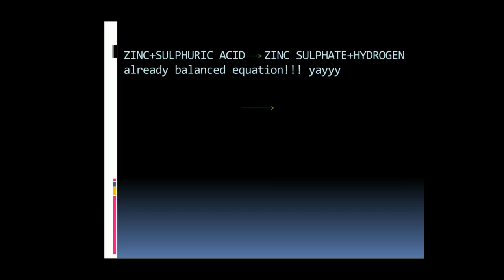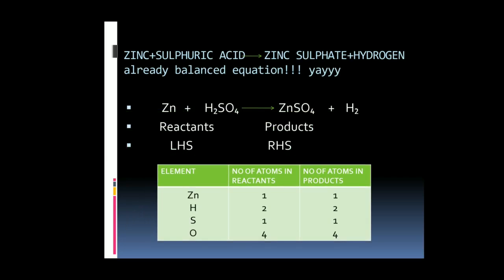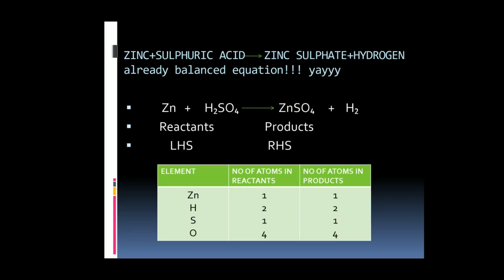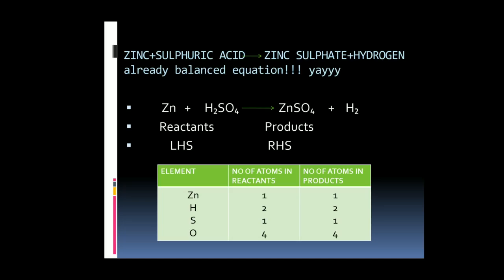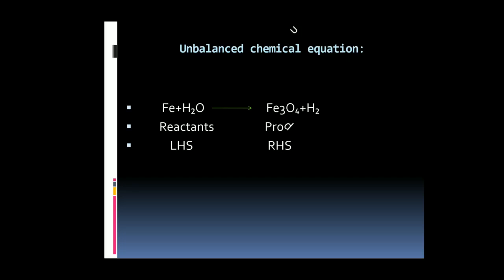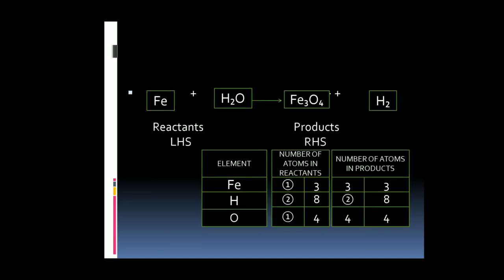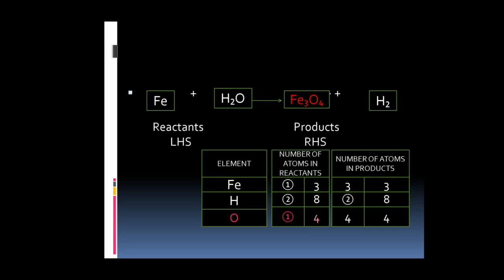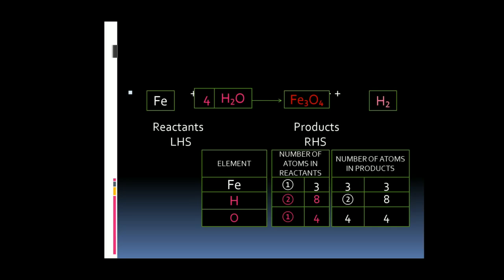Cbse class10 Balancing chemical equation!! Easy method